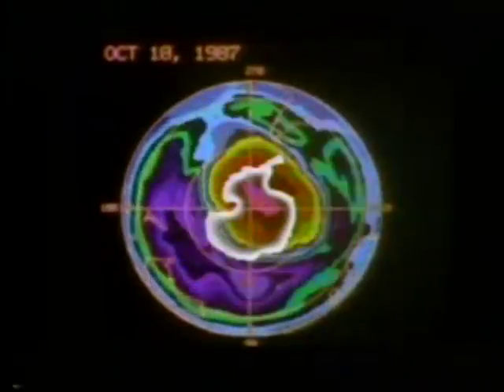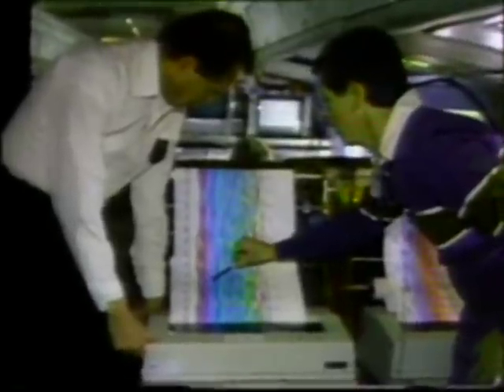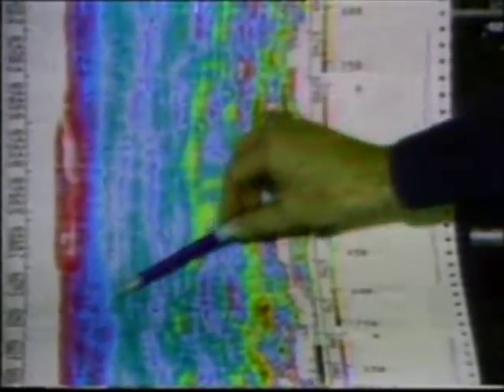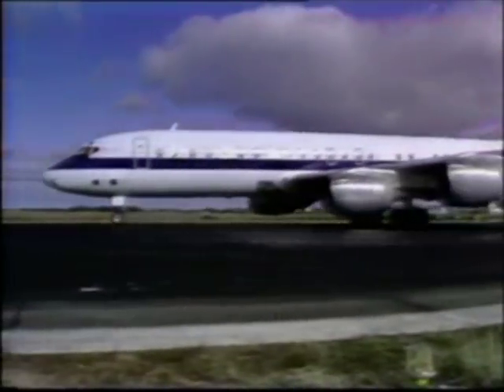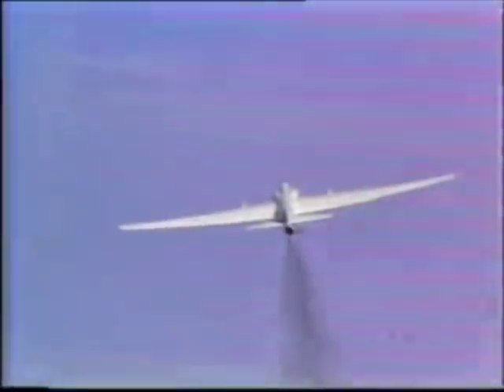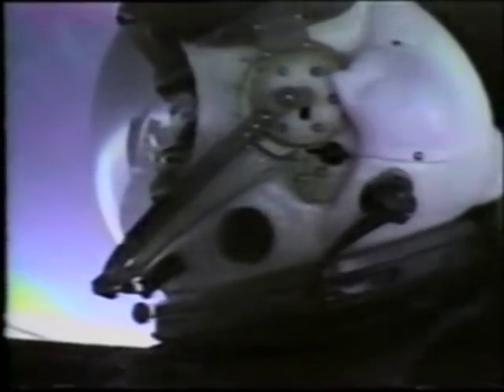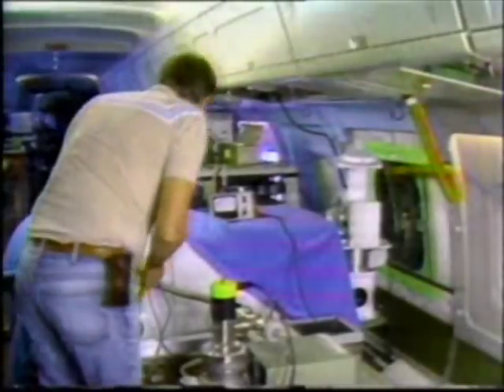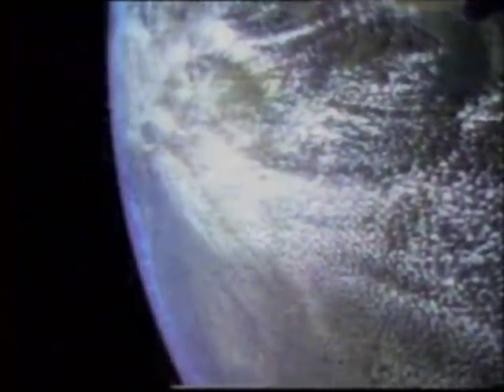Ozone Hole Research 1987 NASA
Chloroflourocarbons (CFCs) were first created in 1928 as non-toxic, non-flamable refrigerants, and were first produced commercially in the 1930's by DuPont. In the 1980's the first measurements of this loss were actually documented. In 1984, when the British first reported their findings, October ozone levels were about 35 percent lower than the average for the 1960s. When the first measurements were taken the drop in ozone levels in the stratosphere was so dramatic that at first the scientists thought their instruments were faulty.  The Antarctic ozone hole is an annual phenomenon which has occurred in every (southern hemisphere) spring since the late 1970s. It is caused by the chemical action of chlorine and bromine released from man-made CFCs and halons.   Studies in the 1980s estimated that the ozone layer would be depleted by CFC's by about 7% within 60 yrs and based on such studies the US banned CFC's in aerosol sprays in 1978. Slowly various nations agreed to ban CFC's in aerosols but industry fought the banning of valuable CFC's in other applications.  Thanks to the international Montreal Protocol, the annual production of these substances is now less than before, but the total amount in the atmosphere continues to rise, dashing hopes of an early recovery for the ozone layer. The CFCs are not expected to reach their maximum concentration in the atmosphere until around the turn of the century, so the Antarctic ozone hole may continue to worsen until then.  However, less-well-known is that ozone depletion has been measured everywhere outside the tropics, and that it is, in fact, getting worse. in the middle latitudes (most of the populated world), ozone levels have fallen about 10% during the winter and 5% in the summer. Since 1979, they have fallen about 5% per decade when averaged over the entire year. Depletion is generally worse at higher latitudes, i.e. further from the Equator.  By agreeing to the terms of the Montreal Protocol, signatory nations - including the United States - committed to take actions to protect the ozone layer, hoping in the long-term to reverse the damage that had been done by the use of ozone depleting substances.   And as we've recently learned, the efforts to reduce the emissions of ozone depleting substances under the Montreal Protocol also results in a significant benefit to the climate and the stratospheric ozone layer.  It is calculated that the Montreal Protocol emission reductions will also delay climate change by 7-12 years.  For more, go to the US EPA Ozone Layer Depletion . For more on the history of the ozone hole, go to the . This was clipped from the 1987 NASA Aeronautics and Space Report 246 available at the Internet Archive.